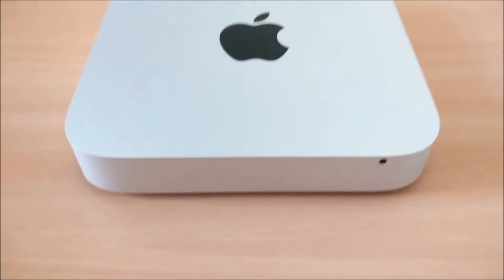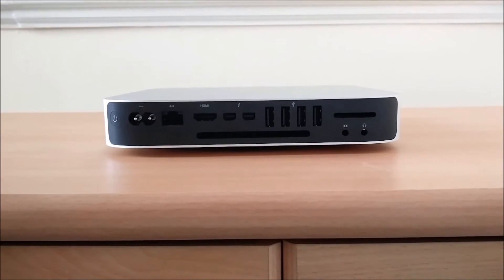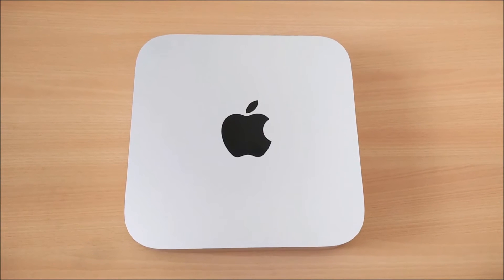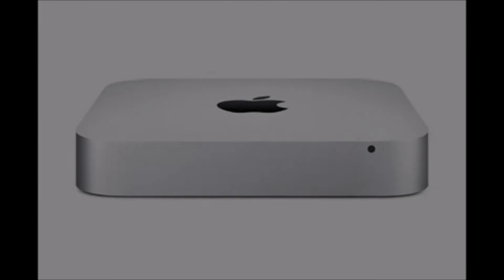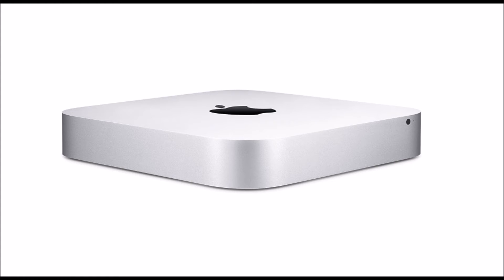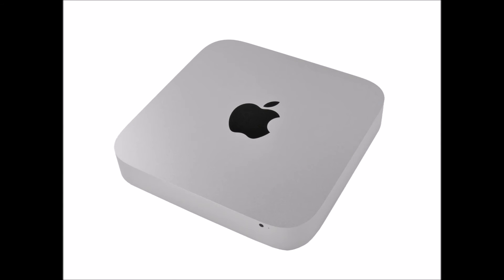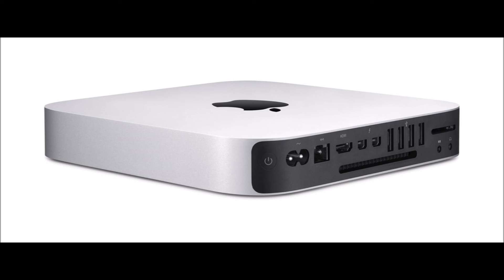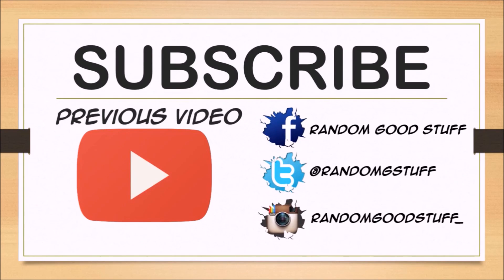Mac Mini (Late 2014) Review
Finally made the review of my Mac Mini (Late 2014).

taef99